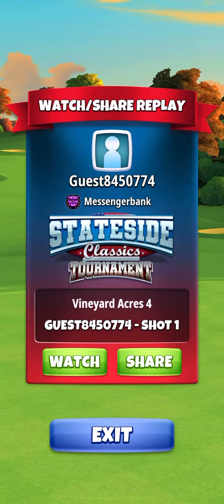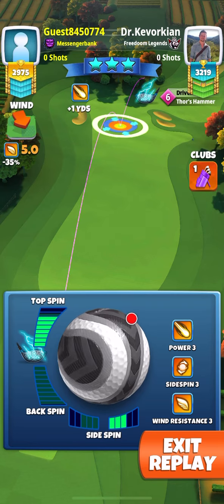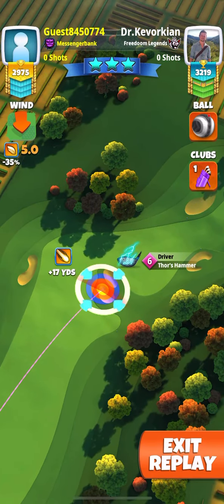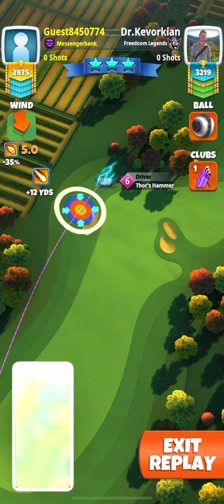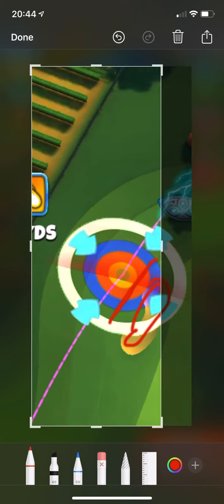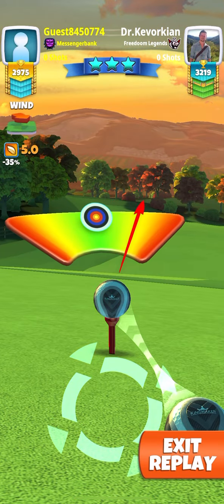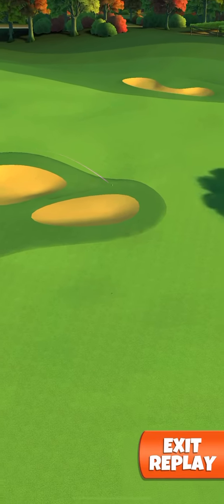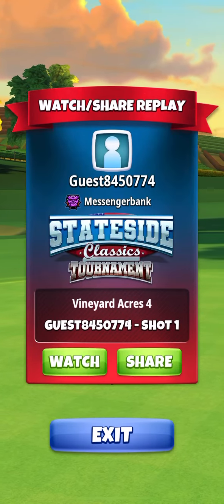POWERSLICE! Golf Clash Stateside Weekend Round Hole 1 PRO